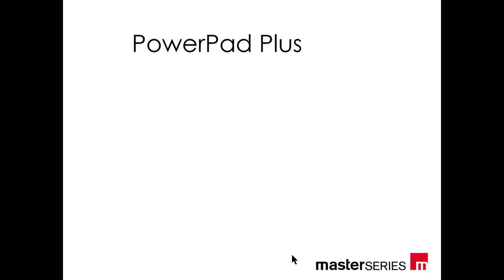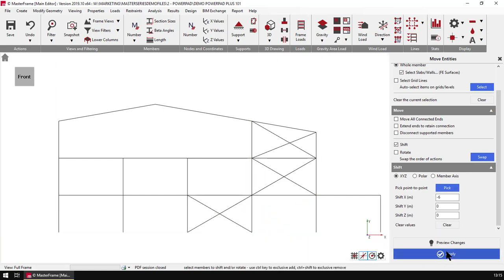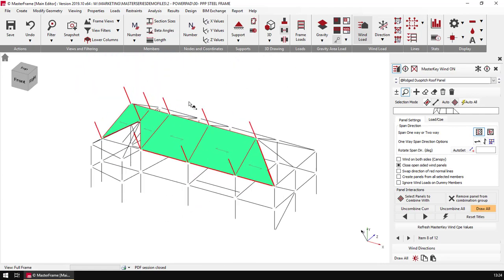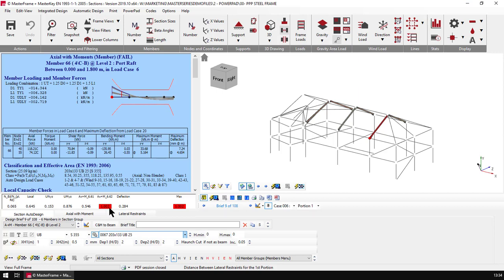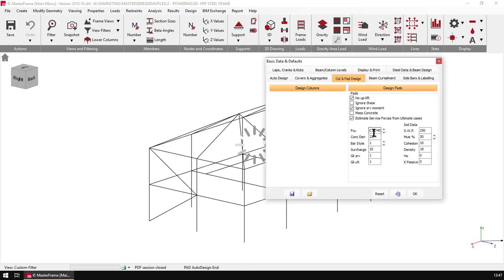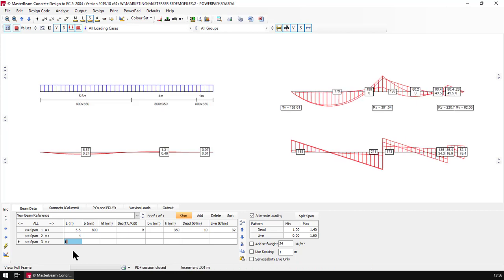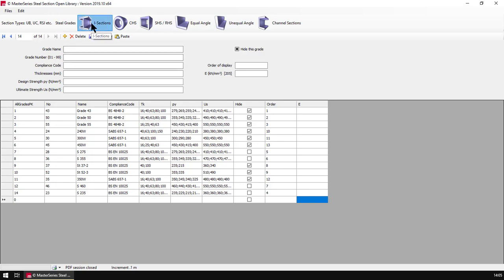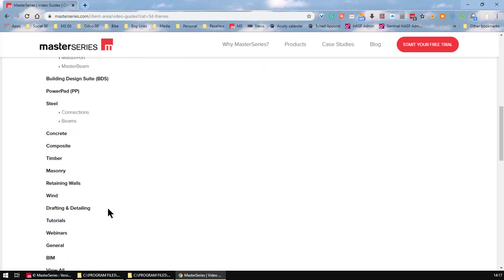PowerPad: The Essential A&D Suite for Small Building Projects [Webinar Recording]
MasterSeries PowerPad bundles together a wide range of essential structural analysis and design capabilities to be able to carry out a small building project from the bottom to the top.
Watch the recording of the latest Webinar and learn what PowerPad is and how it can increase your efficiency and boost your productivity through a real building project.

00:00 - Introduction
05:14 - MasterFrame
06:13 - Frame Editing
11:11 - Section Types
12:02 - Beam Openings
12:23 - Plate Girders
16:17 - Gravity Area Loading
20:23 - Wind Loading
23:18 - Results
25:14 - Steel Design
34:22 - Steel Connections
38:17 - Concrete Design
40:04 - Portal Frames
42:29 - Masonry Panels
45:20 - Retaining Walls
47:06 - The Beam Designers
51:05 - Composite Beams
54:15 - Q + A
54:26 - Steel Grades
57:15 - Licencing
58:08 - Demo Version
59:22 - Wind Analysis In Ireland
62:06 - Multi-Span Ground Beams
63:07 - Flitch Beams
64:27 - Learning to use PowerPad
66:16 - Contact Info